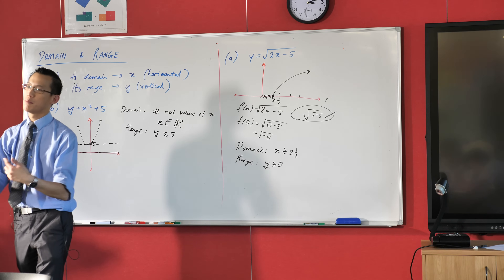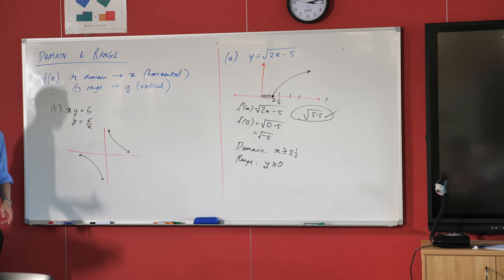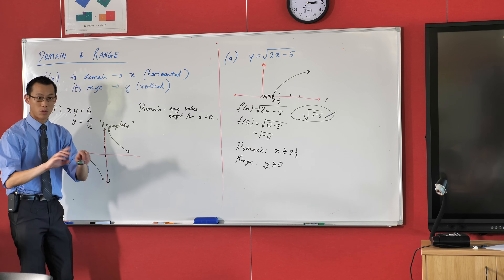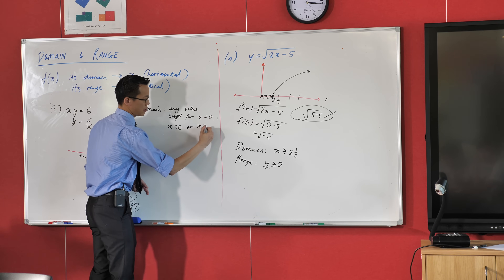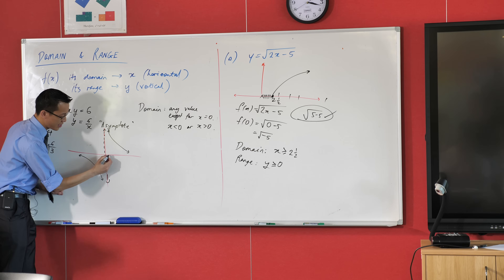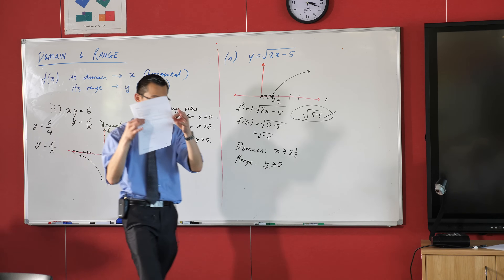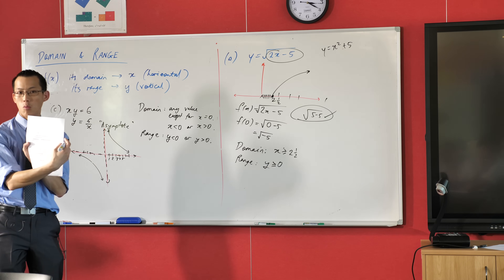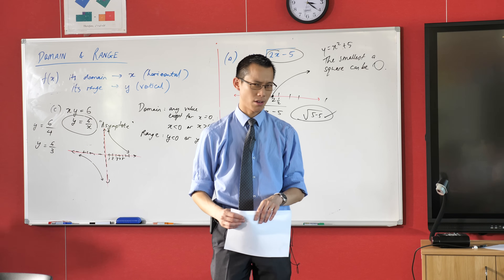Domain and Range (2 of 2: Examples)